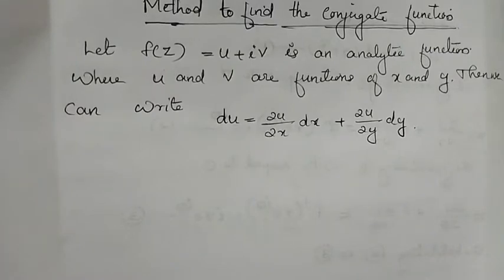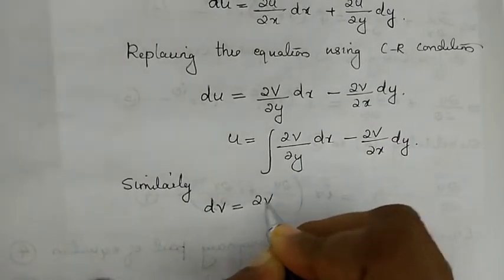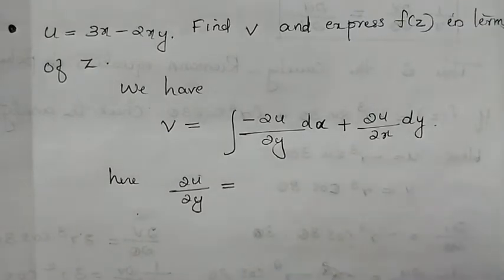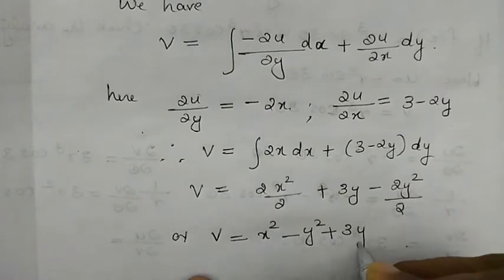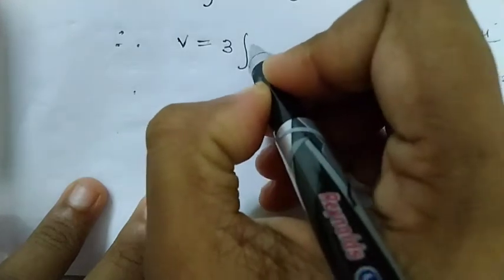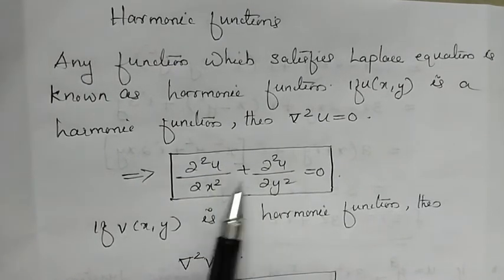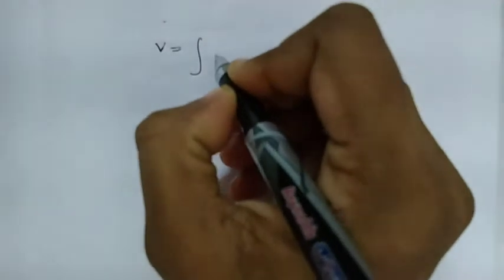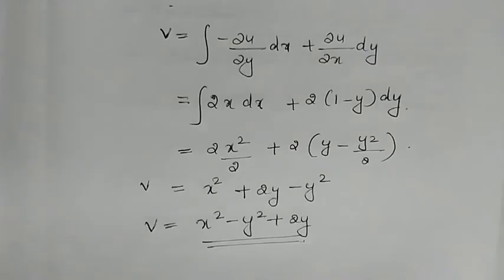Method to find conjugate functions,Harmonic functions